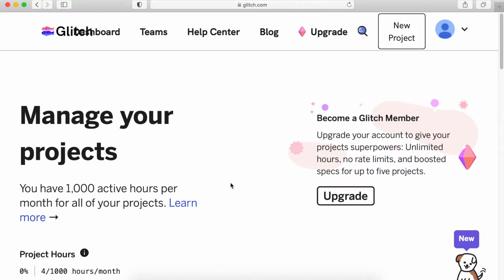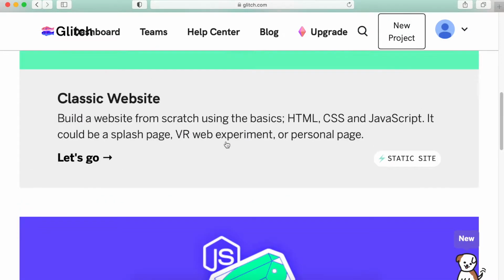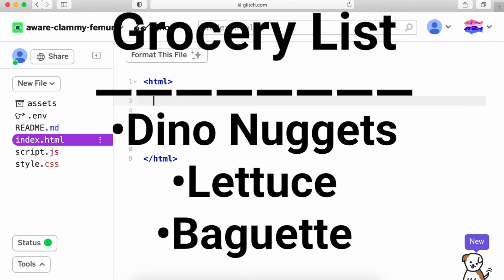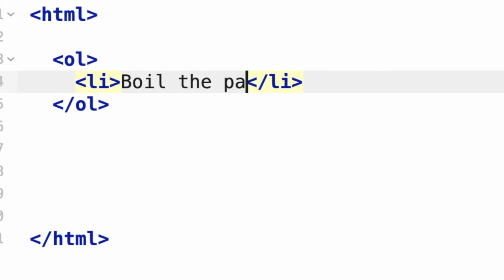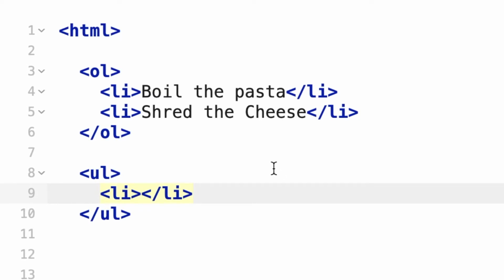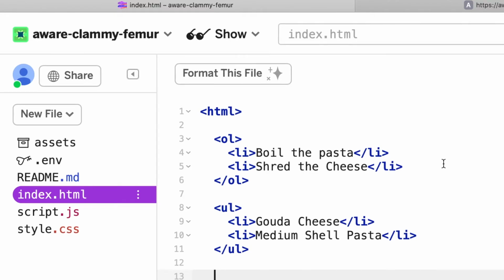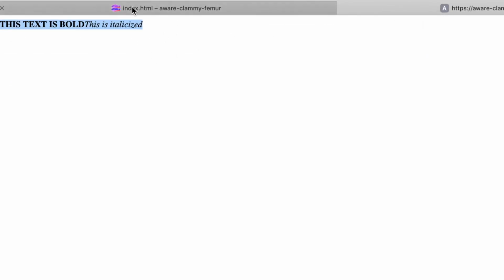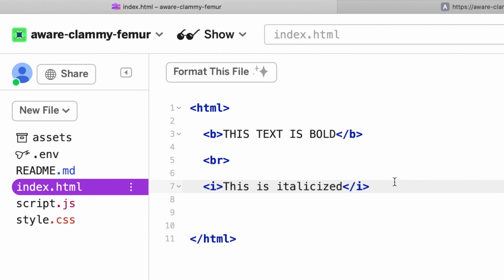SPARKS: Ordered Lists, Unordered Lists, and Text Effects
This lesson covers how to add bulleted and numbered lists alongside how to add bold and italicized text on an HTML website.

Contents:
00:00 Intro
00:48 Set Up
01:32 What are Ordered and Unordered Lists?
02:03 Ordered List Code
03:38 Unordered List Code
04:41 Text Effects (Bold, Italics)
06:40 Outro

Lecture Summary:
Note: I will use parentheses to replace the inequality signs that make up tags. This is because for some reason, Youtube won't let me use inequality signs in the description.

-Ordered Lists are like numbered lists, think of like a recipe where you need to follow instructions, the order of the things on the list really matters in these cases. [ex: 1. Let dough rise for 3 hours, 2. Bake the dough in the oven at 400°]
-To add an Ordered List, use an ordered list (ol) followed by list item tags (li) in the order you want the items to be placed to make a numbered list. The items will be numbered for you. For Example:
(ol)
  (li)Let dough rise for 3 hours(/li)
  (li)Bake the dough in the oven at 400°(/li)
(/ol)
- Unordered lists are lists where the order of the things in the list do not matter. Think of a grocery list, it doesn't matter what order each item in the list is.
-To make an unordered list, use an unordered list tag (ul) and add list item tags (li) as needed, you can follow the same format as the one used for ordered lists above.

-Text effects are really straightforward in HTML, if you want bold, add a bold tag (b) around your text. Need things italicized? Use an italics tag (i). You can actually compound these too, so if you want bolded italics, just use both tags at once [Ex: (b)(i)woah(/b)(/i)] If you need a "link break," or you need to "hit return" on the text for your website, you can add a line break tag (br), this one you don't need to close, similar to an image tag.
-Some of these tags you will see only use up one line, which you may think initially is odd because you're likely used to tags being at least 3 lines big, [Example below] But as it turns out, HTML does not care whether a tag is 1 line, 3 lines, or 13487 lines. HTML only cares about the code on the file and nothing regarding spacing. This means that spacing and formatting your code is really just a stylistic thing, if you want your tags to be 1 line, it can work. If you want you tags to be 3 lines, that can work too. Do what works for you, formatting and spacing is just to help you read your code.